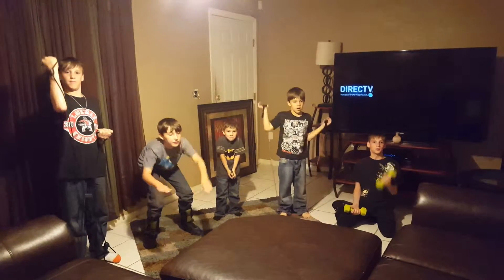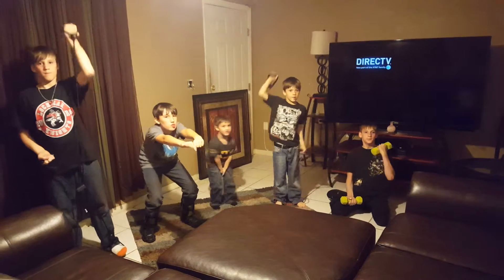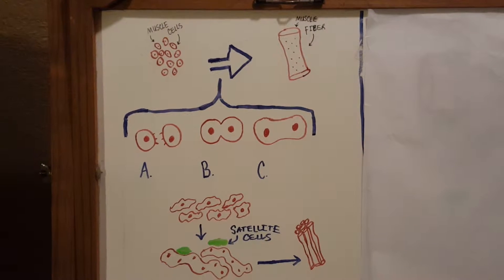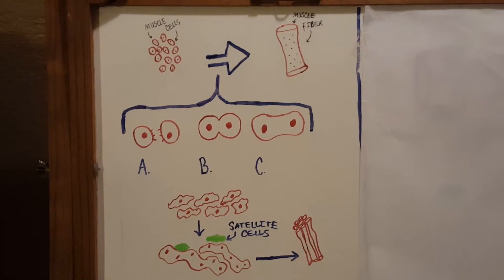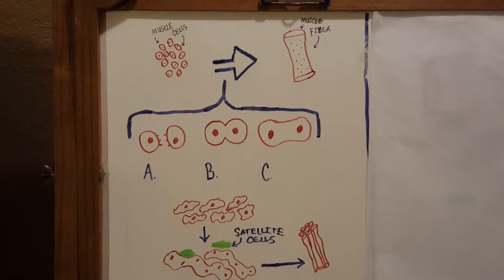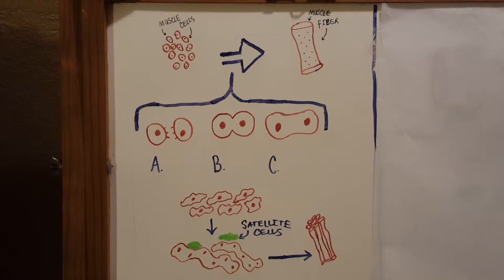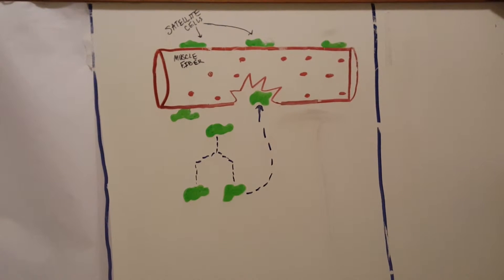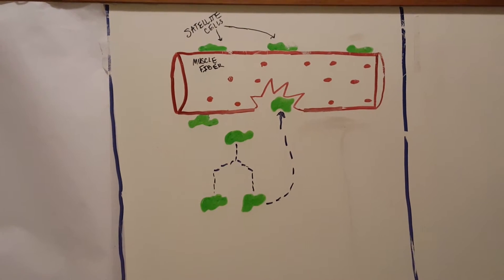Satellite cells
Muscle repair and growth